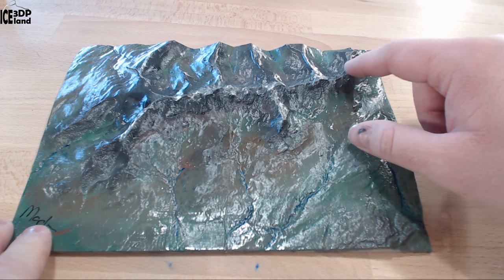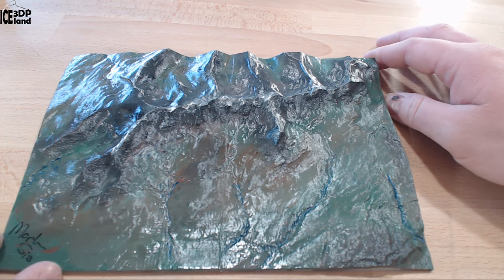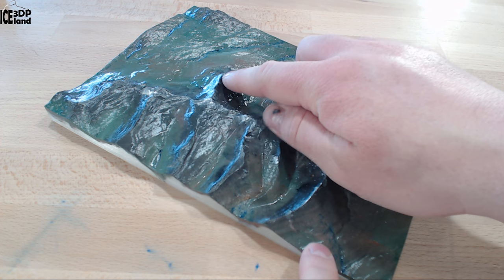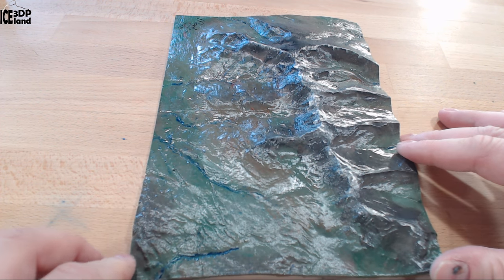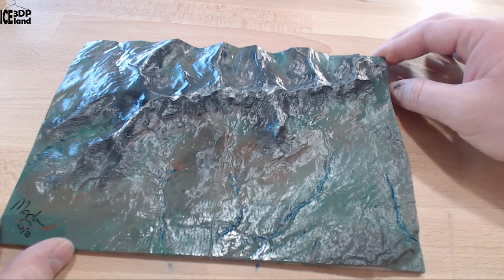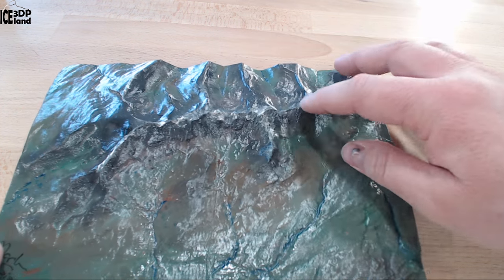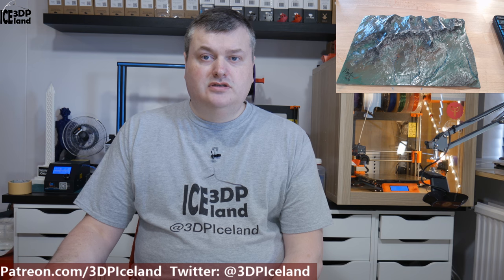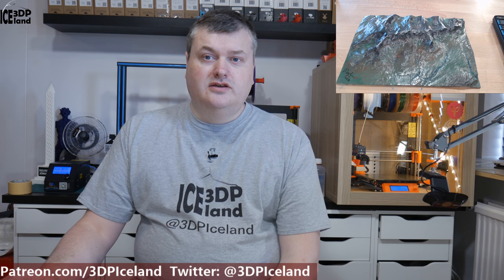Skarðsheiði - 3D Printed and Painted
In this video I show you a print and paint job of a landscape model of a mountain range called Skarðsheiði in Iceland